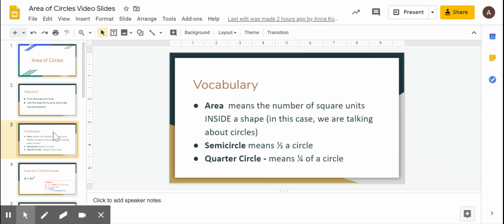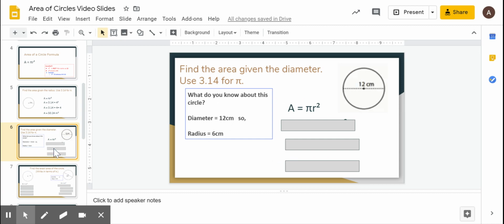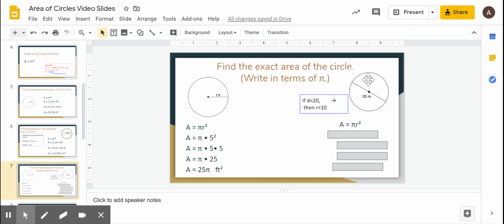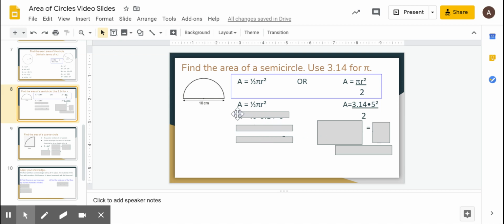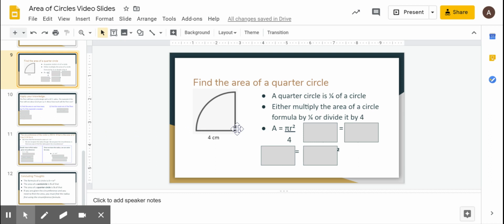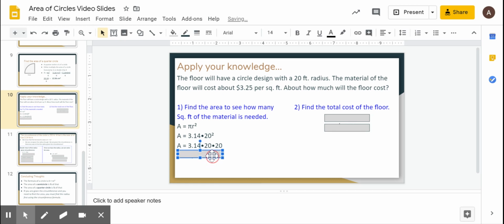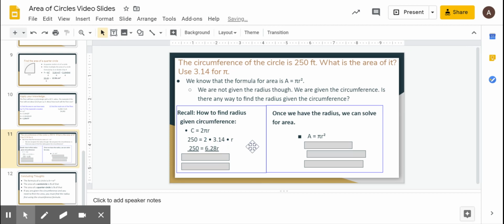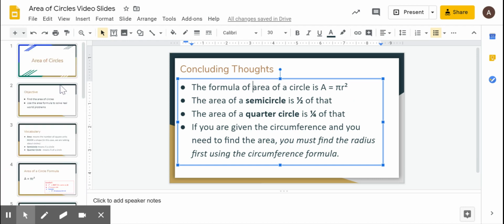Area of Circles Video Slides - Google Slides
Use the area of circles formula